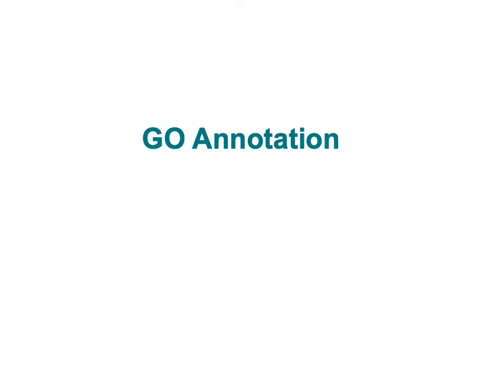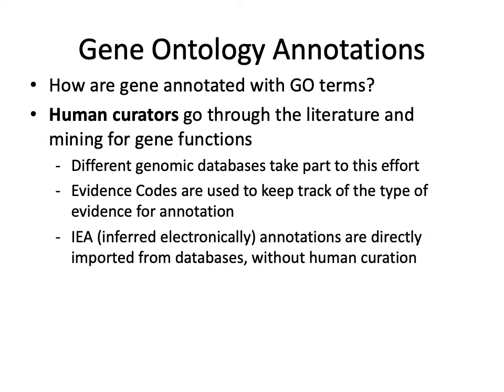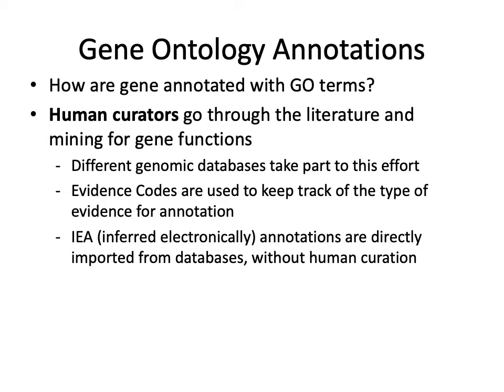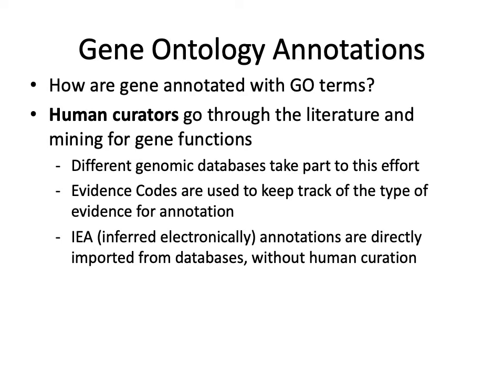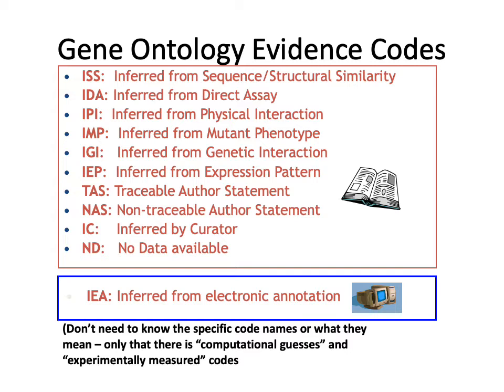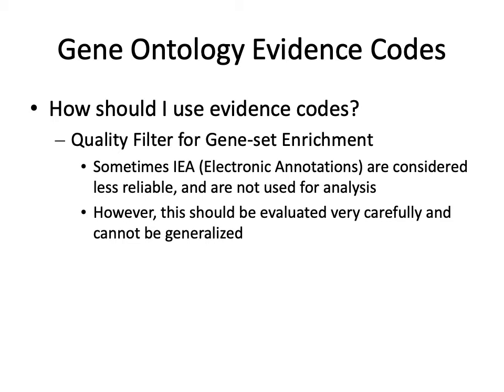MCB 182 Lecture 5.3 - Gene ontology annotations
An overview of annotation types in Gene Ontology.